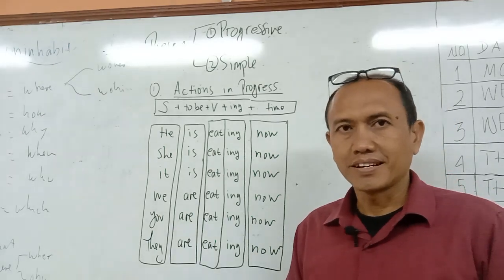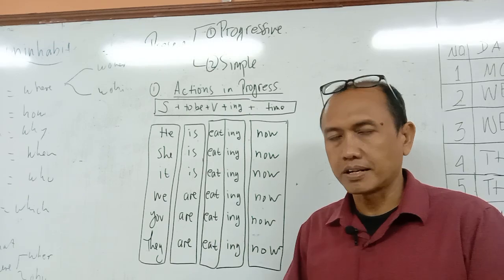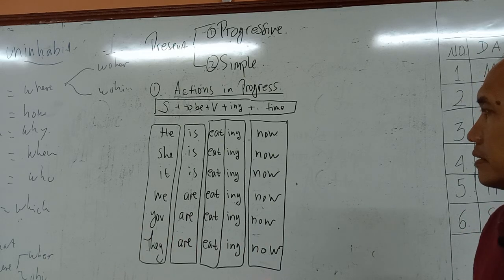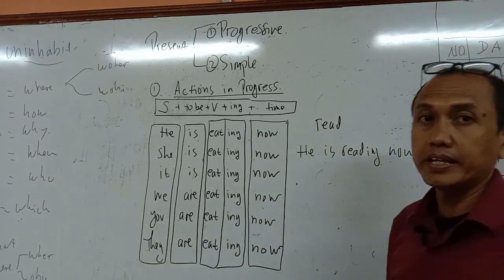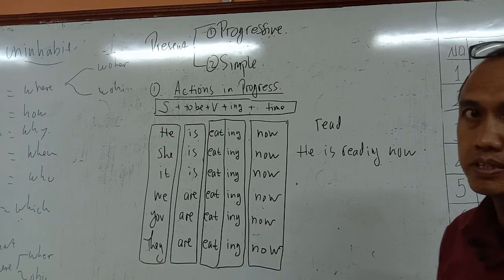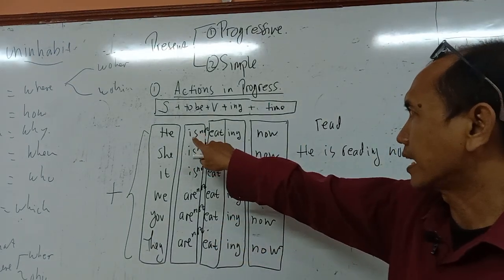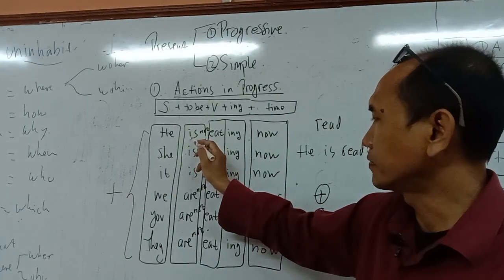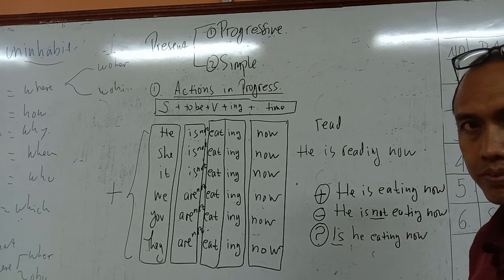Present Progressive - I am eating now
Present Progressive (continuous) to show actions in progress.